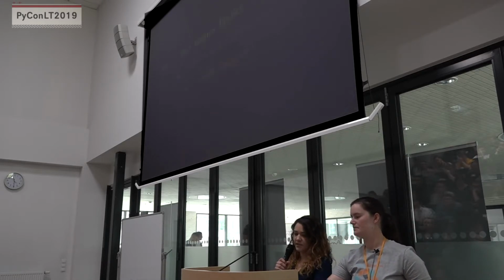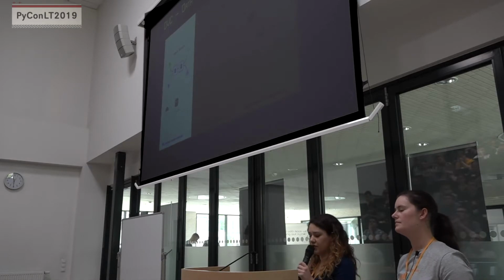Stephanie Bracaloni & Sarah Diot Girard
Have you ever heard about Machine Learning versioning solutions? Have you ever tried one of them? And what about automation? Come with us and learn how to easily build versionable pipelines! This tutorial explain through small exercises how to setup a project using DVC and MLV-tools. Abstract You're a data scientist. You have a bunch of analyses you performed in Jupyter Notebooks, but anything older than 2 months is totally useless because it's never working right when you open the notebook again. Also, you cannot remember the dropout rate on the second to last layer of this convolutional neural network which gave really great results 2 weeks ago and that you now want to deploy into production. Does that ring a bell? You're a software engineer in a data science team. You can’t imagine life without Git. Reviews on readable files, tests, code analysis, CI, used to belong to your daily basis. You were thinking of Jupyter Notebooks only as a demo tool. You need reproducibility for every step of your work even if you lose a server. And last but not least, you want to be able to deliver to production something usable by anyone. Is there a magical solution? No! But we can find compromise to satisfy those 2 worlds... We had these kind of issues in PeopleDoc. Building on open-source solutions, we have developed a set of open-source tools and designed a process that works for us. To promote our workflow and tools, we have created some tutorials. We will cover: - Machine Learning pipeline creation and usage - Pipeline versioning & Reproducibility These tutorial is mainly based on Data Version Control and MLV-tools Requirements: - be familiar with code versioning (basic usage of Git is enough) - install Git, Virtualenv, Docker, Docker Compose, Jupyter, an editor - some familiarity with Machine Learning workflows Overview The whole tutorial will be available on Github. We will guide attendees step by step, and they can experiment on their own computer. After completing this tutorial, the attendees will be able to set up their own project using DVC and MLV-tools, to use versioning on their experiments and to reproduce them easily. 1 - Introduction: versioning, automation and reproducibility issues with Machine Learning projects 2 - What is DVC and how it works ? 3 - How to handle a Machine Learning project with DVC and MLV-tools 4 - Going further (set of tutorials with realistic use cases available on our GitHub)